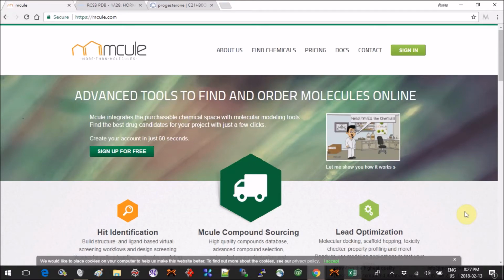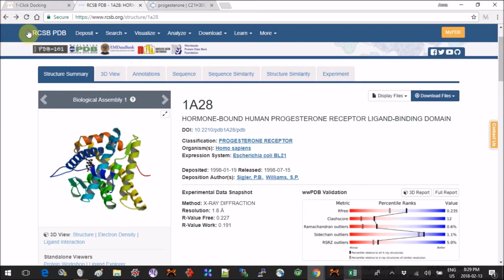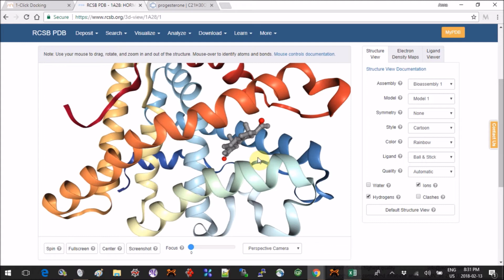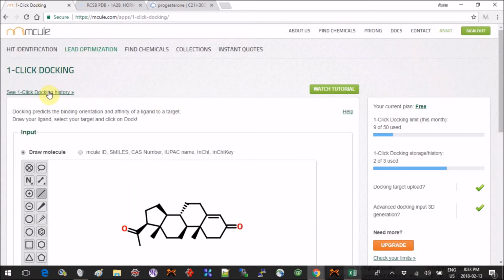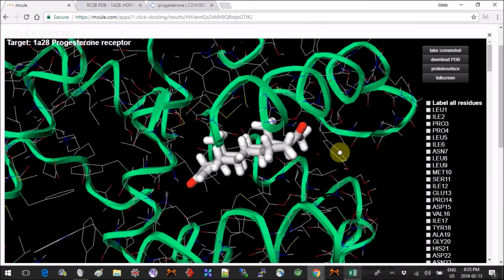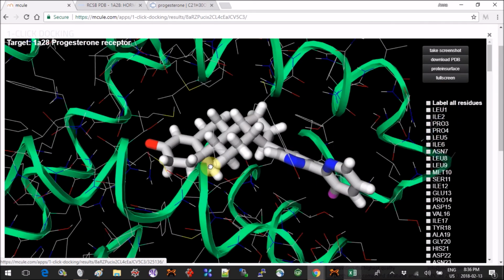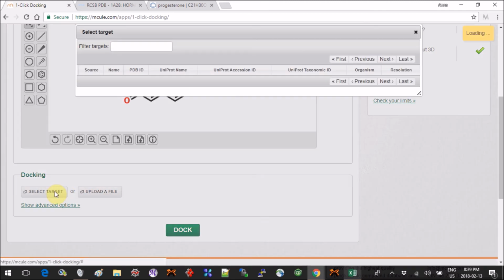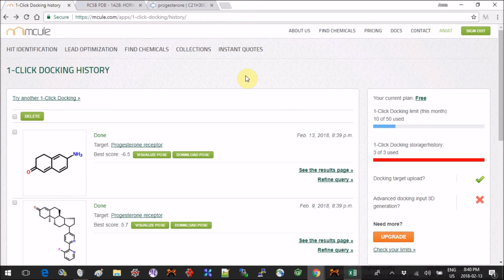Mcule : 1 click docking tutorial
In this video I show how to access Mcule docking server and to run 3 simple docking. For this tutorial, I chose to dock progesterone and 2 more analogues into a human progesterone receptor to show how Mcule does the job.